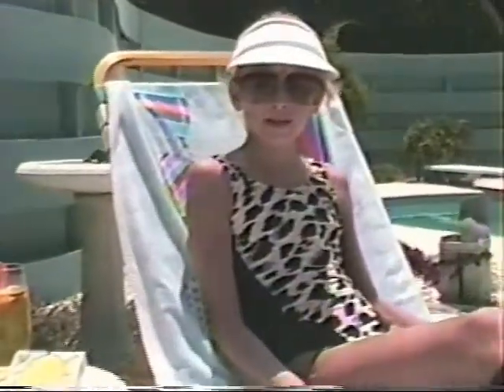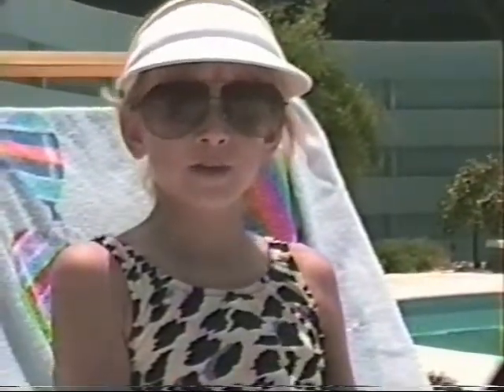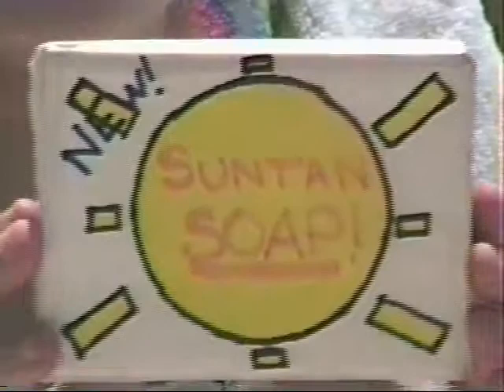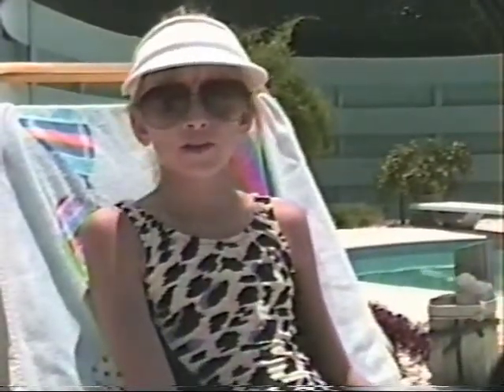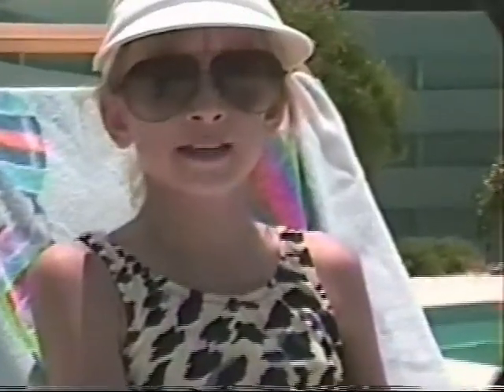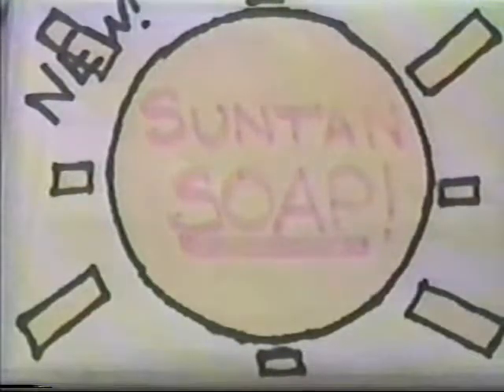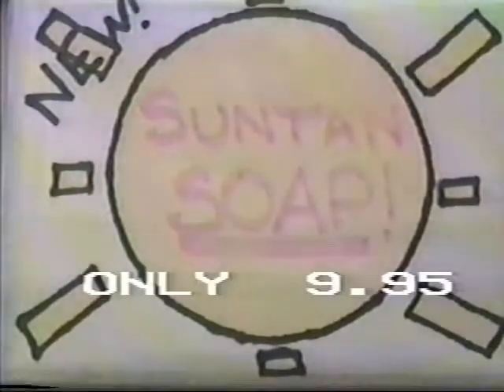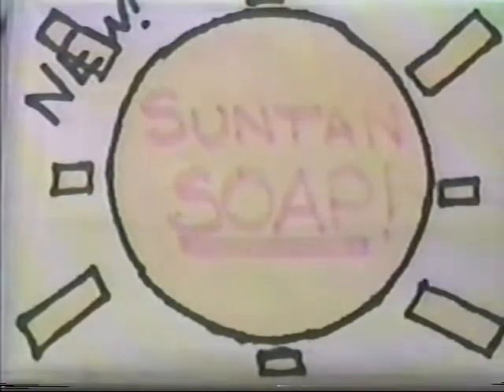DESIREE - SUNTAN COMMERCIAL 1992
Desiree does a Sun Tan commercial for a school project in 1992.